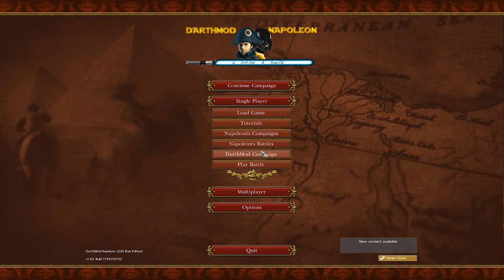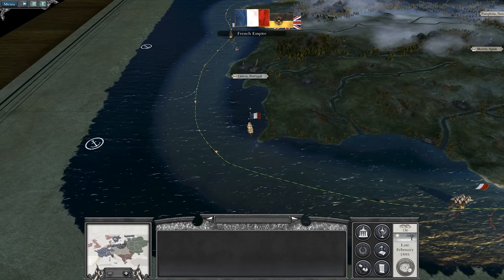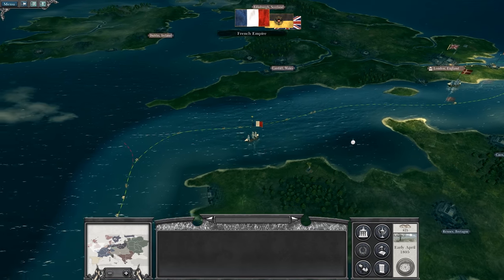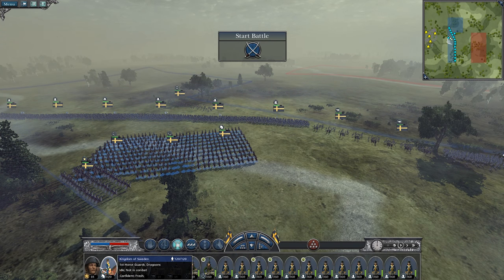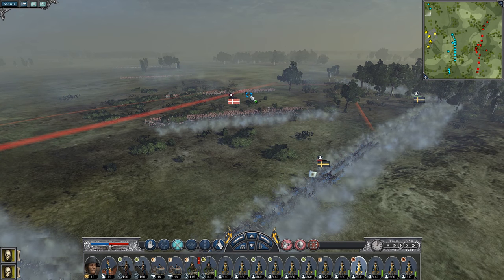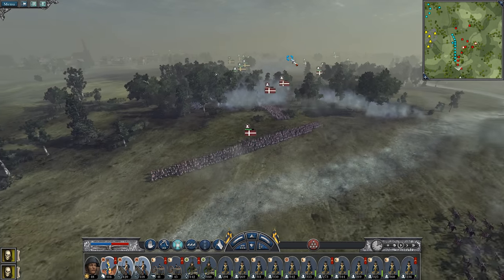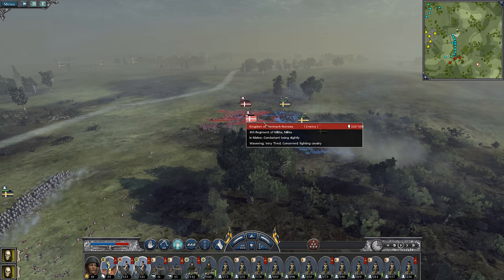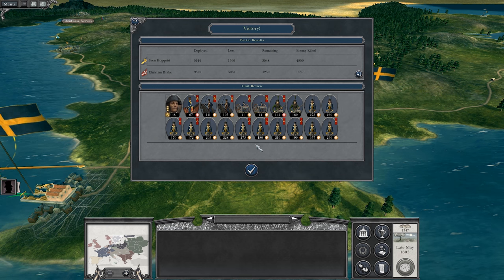Napoleon Total War Sweden Campaign Ep01 War With the Danes!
Welcome to a new series! Today we will be playing another napoleon Total War Campaign!

PC Specs:
CPU: AMD Ryzen 7 1700
Motherboard: Gigabyte GA-AX370-Gaming 5
Cooling: custom loop(Both CPU and GPU)
RAM: 16GB 2400 MHz crucial ballistix
GPU: R9 Nano Overclocked to 1040MHz
PSU: Cooler Master V850 with cablemod custom sleeving